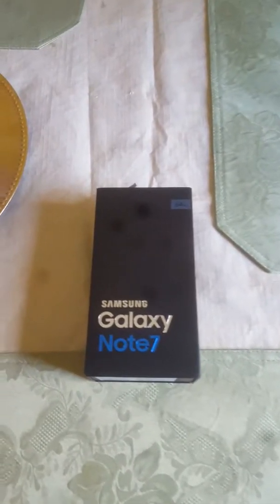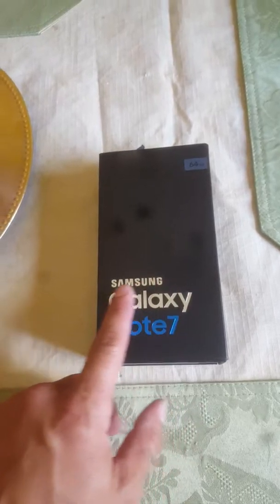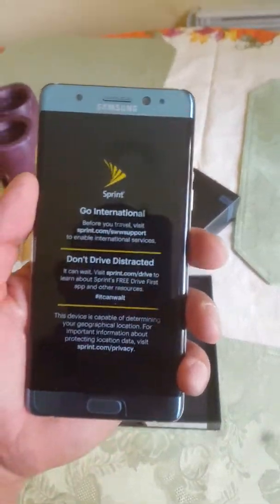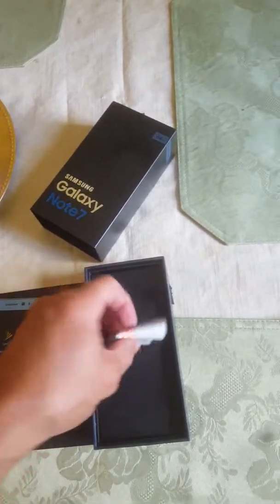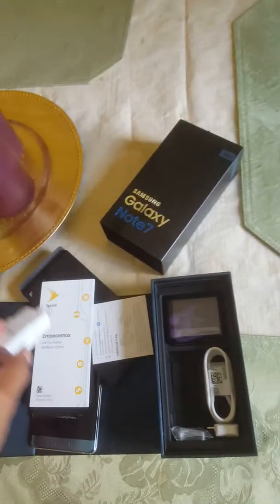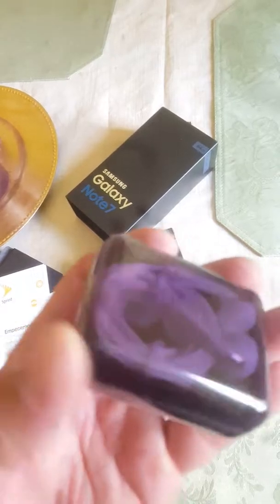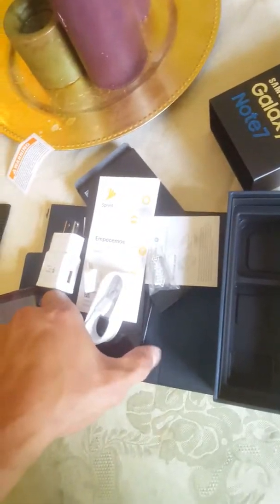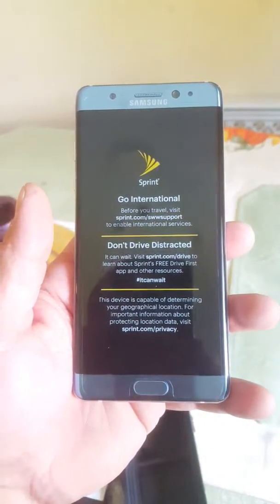Galaxy Note 7 Unboxing!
Note 7 is amazing!